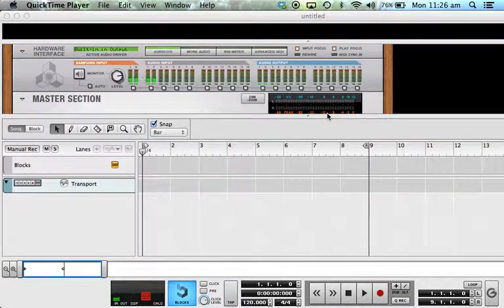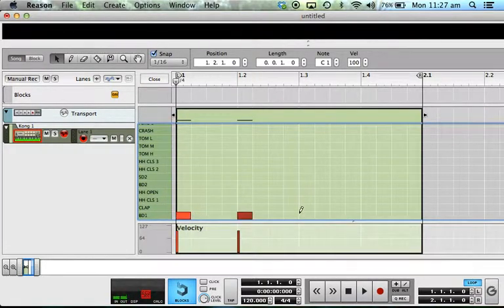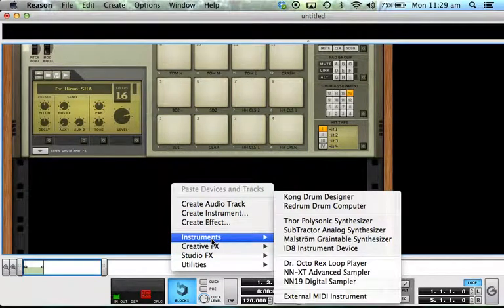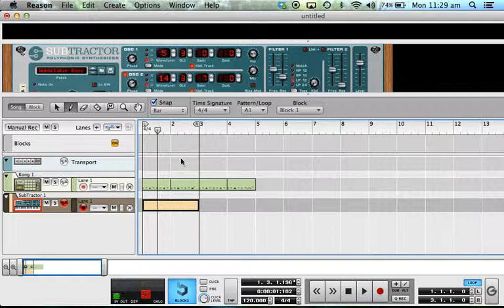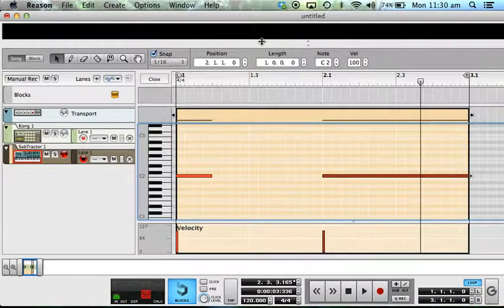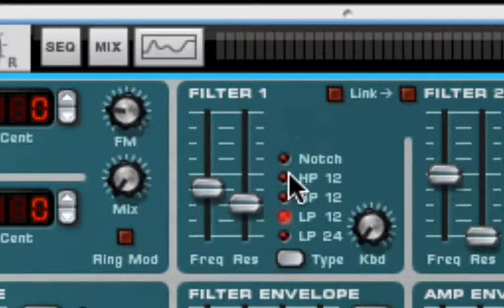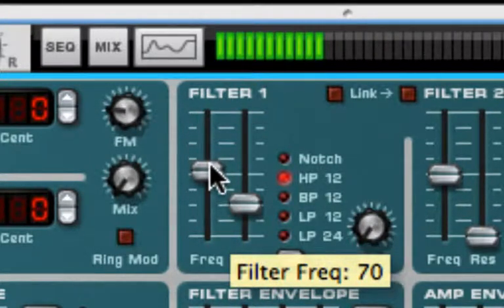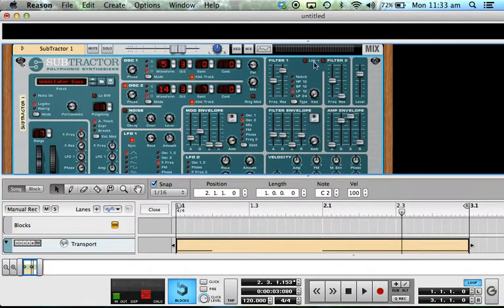Reason Lesson4 Bass Filter + Basics